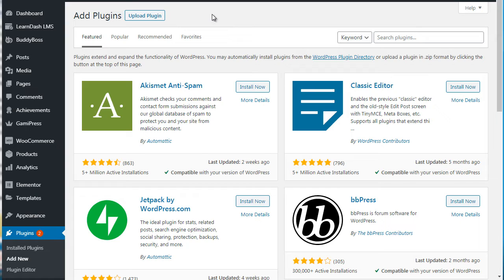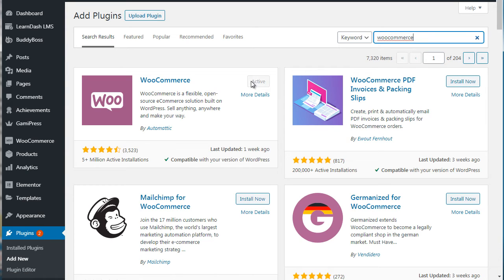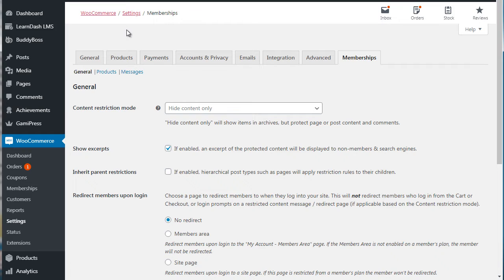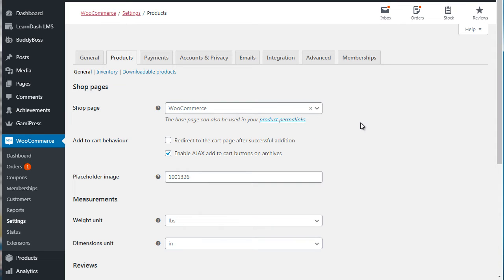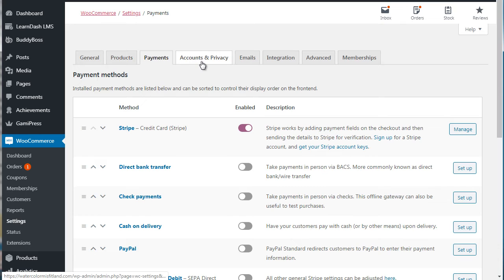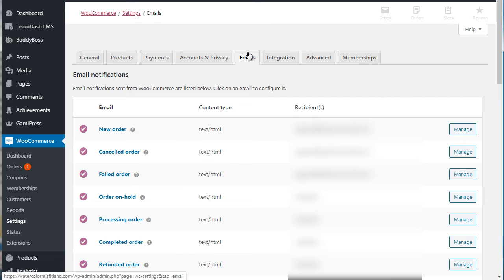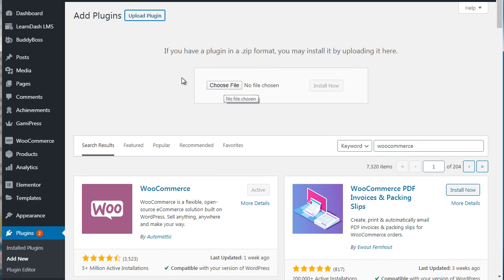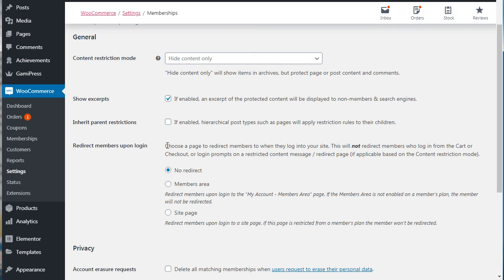04 WCMS Install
About Course:
In this course, you will learn the Best Earning trick with WooCommerce Membership Secrets 02.